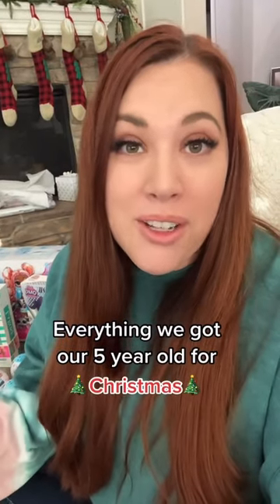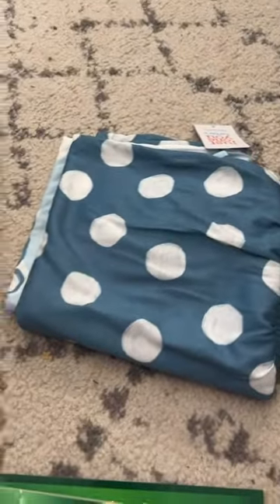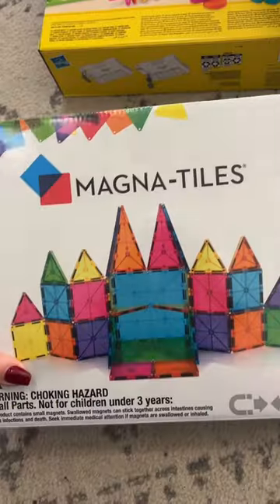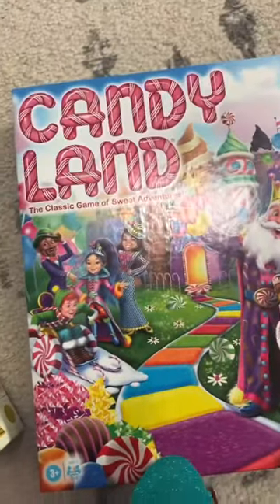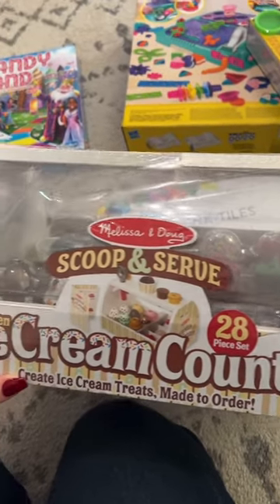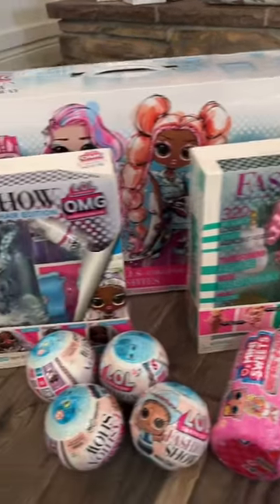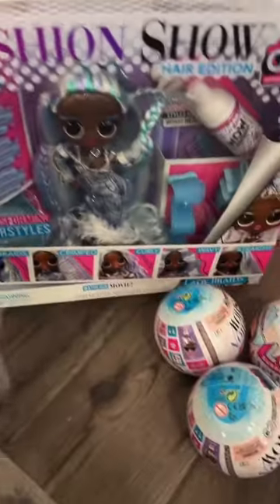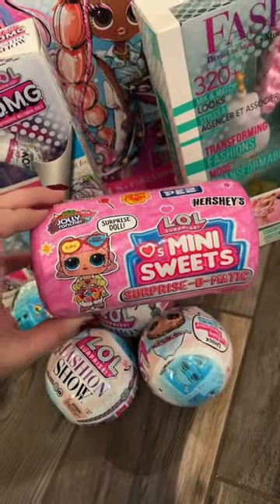EVERYTHING we got our 5 year old for CHRiSTMAS!🎄🎁